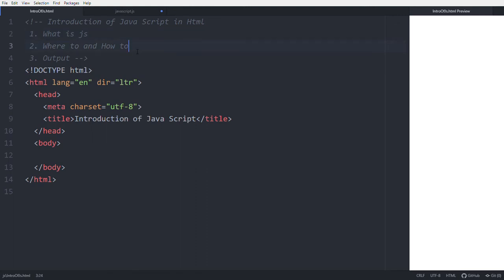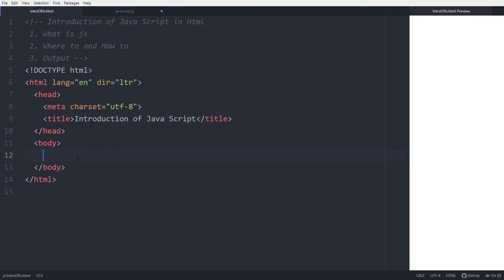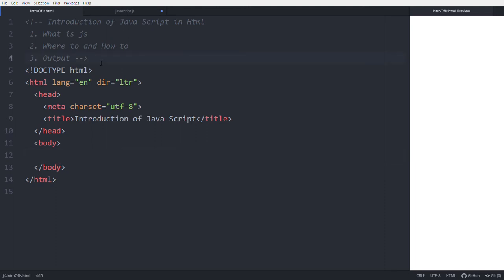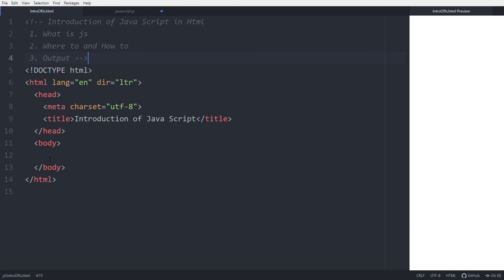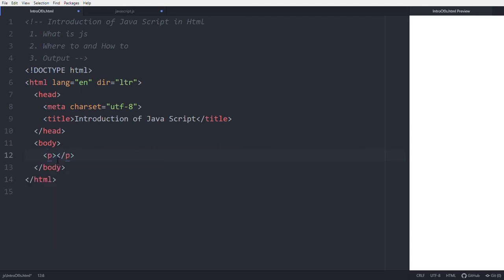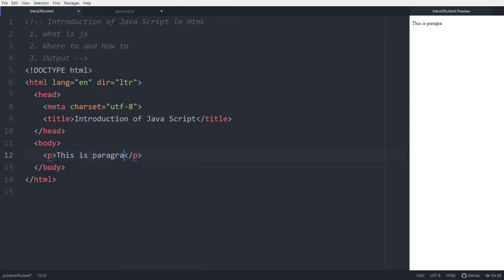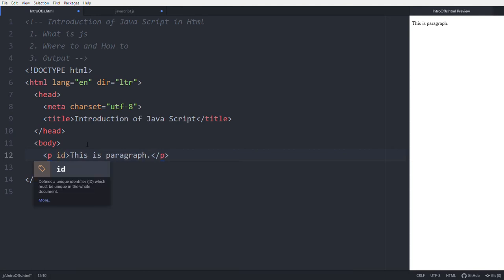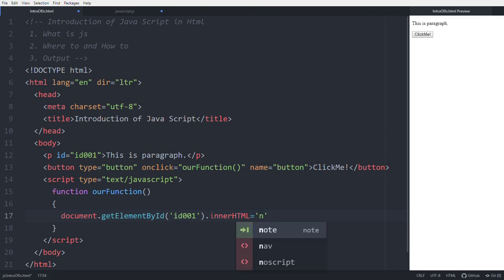Introduction of Java Script | Nataraja Murthy | JS #1 | Stay Safe and Learn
Explanation about "Introduction of JS".